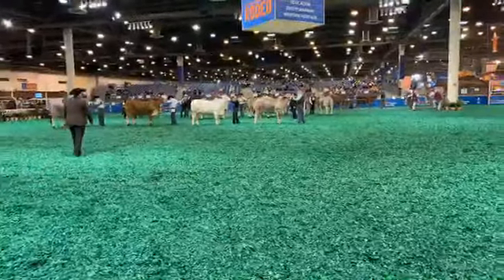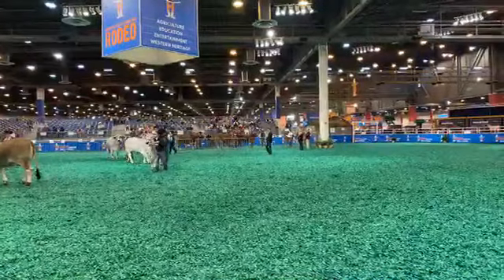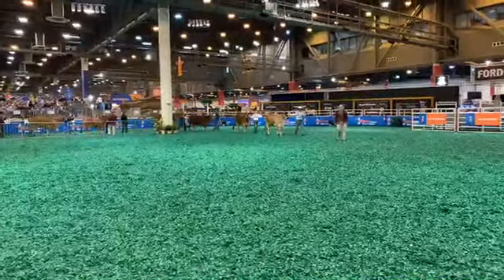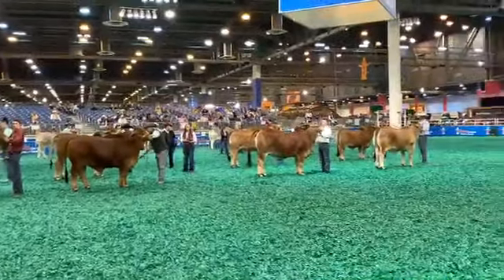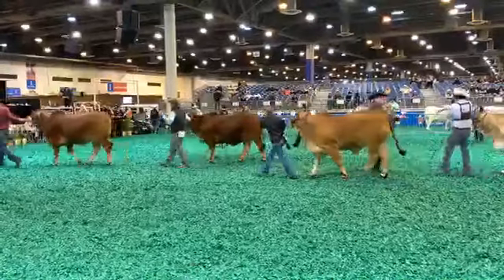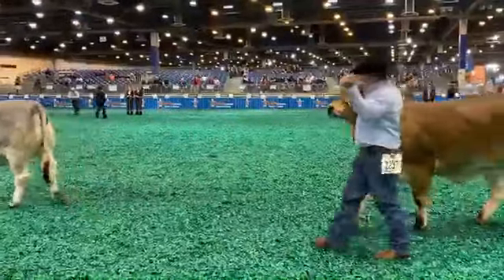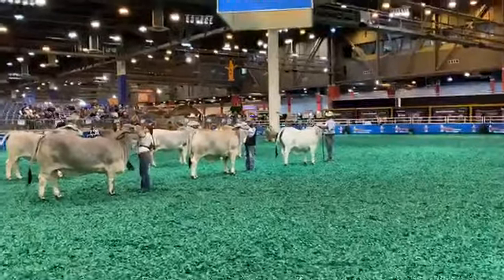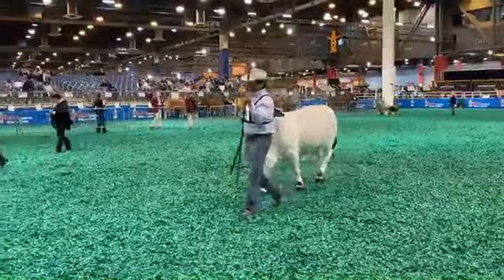2019 ABBA International Show & Houston Livestock Show and Rodeo - Red&Gray Female Intermediate Drive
2019 ABBA International Show & Houston Livestock Show and Rodeo Class #9 Red Female - Congratulations to LN LMC POLLED SWEETIE 237/7 (P) owned by GABRIELA RAMIREZ

2019 ABBA International Show & Houston Livestock Show and Rodeo Class #10 Red Female - Congratulations to MISS WCC-6W 278/7 owned by PAYTON NEAL HERZOG

2019 ABBA International Show & Houston Livestock Show and Rodeo Class #11 Red Female - Congratulations to LADY L KEZIA ROJO 312 owned by KELLEN PFEIFFER

2019 ABBA International Show & Houston Livestock Show and Rodeo Class #12 Red Female - Congratulations to CT MS KARAN RHINEAUX 47/7 owned by CHANDLER PHILLIP

2019 ABBA International Show & Houston Livestock Show and Rodeo Class #9 Gray Female - Congratulations to LMC LF POLLED SPIRIT 185/7 (P) owned by MIA C. RAMIREZ

2019 ABBA International Show & Houston Livestock Show and Rodeo Class #10 Gray Female - Congratulations to MORENO MS. LADY TERE 892/1 owned by SAVANNAH WADE

2019 ABBA International Show & Houston Livestock Show and Rodeo Class #11 Gray Female - Congratulations to IS MS DEBORAH 226 owned by BETHALAN BISHOP

2019 ABBA International Show & Houston Livestock Show and Rodeo Class #12 Gray Female - Congratulations to MISS V8 674/8 owned by V8 RANCH

2019 ABBA International Show and Houston Livestock Show and Rodeo Reserve Intermediate Champion Red Female - Congratulations to CT MS KARAN RHINEAUX 47/7 owned by CHANDLER PHILLIP

2019 ABBA International Show and Houston Livestock Show and Rodeo Intermediate Champion Red Female - Congratulations to Congratulations to MISS WCC-6W 278/7 owned by PAYTON NEAL HERZOG

2019 ABBA International Show and Houston Livestock Show and Rodeo Reserve Intermediate Champion Gray Female - Congratulations to LMC LF POLLED SPIRIT 185/7 (P) owned by MIA C. RAMIREZ

2019 ABBA International Show and Houston Livestock Show and Rodeo Intermediate Champion Gray Female - Congratulations to MISS V8 674/8 owned by V8 RANCH